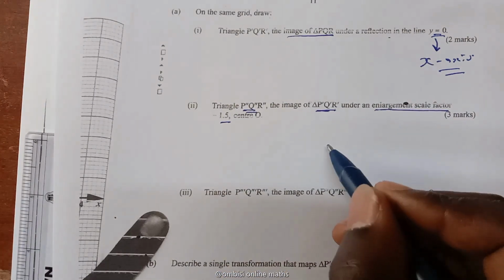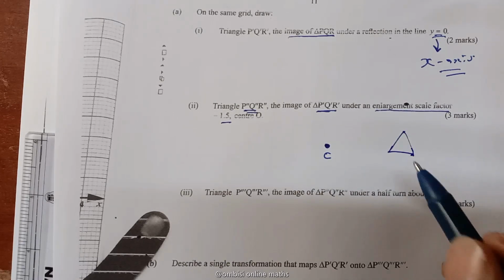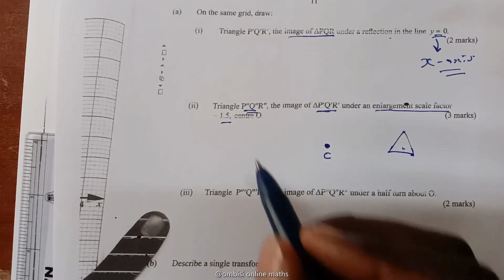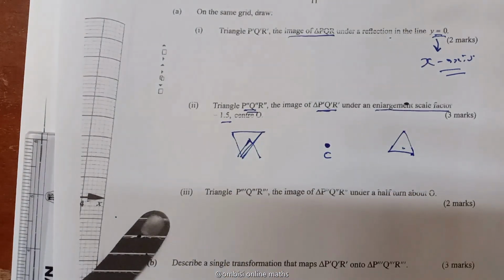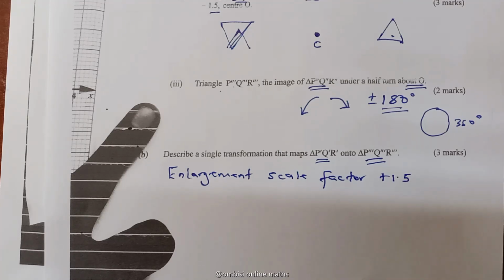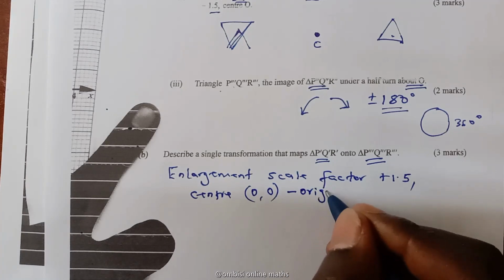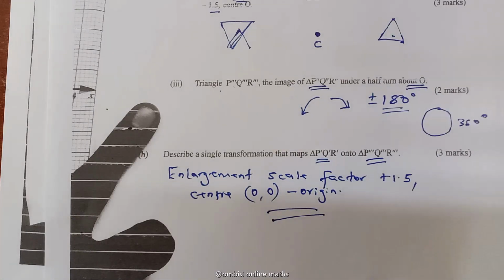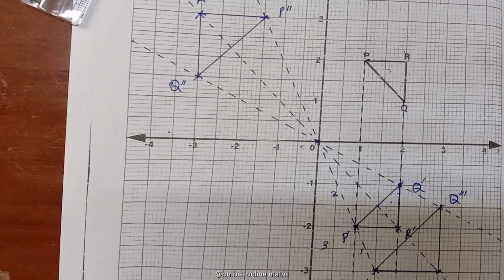KCSE 2023 MATHEMATICS PAPER I QUESTION 18